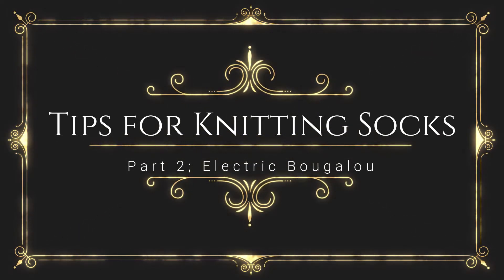54 - Tips for Sock Knitting 2